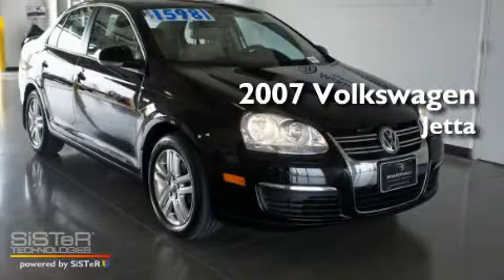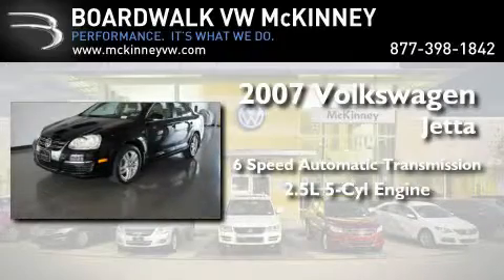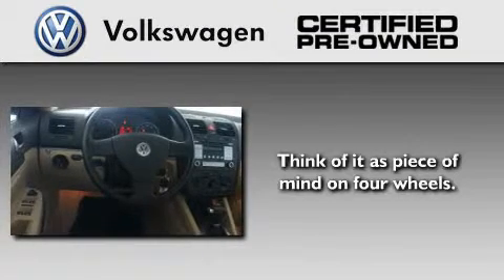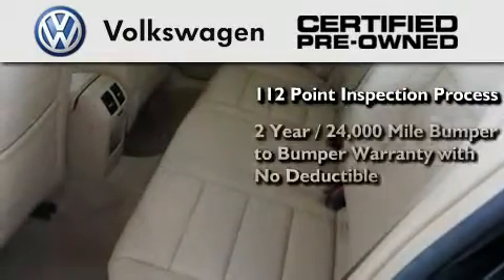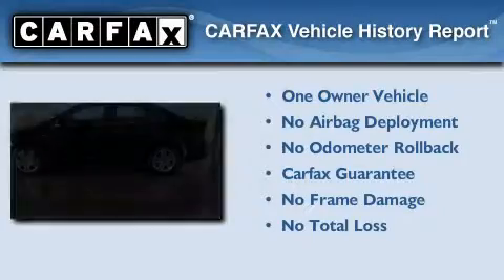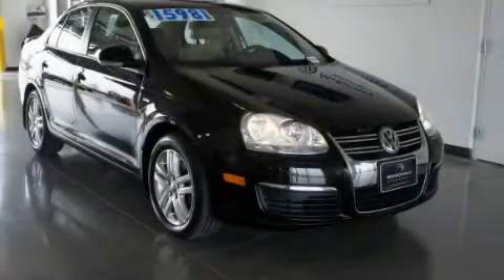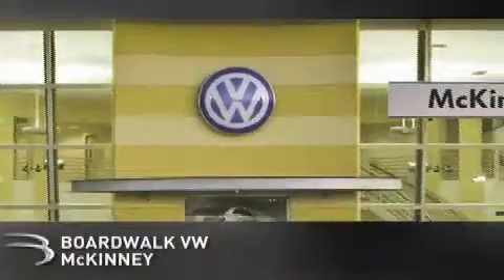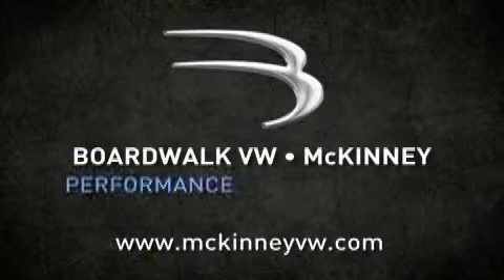2007 Volkswagen Jetta Sedan Certified McKinney TX 75070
Year : 2007

 Make : Volkswagen

 Model : Jetta Sedan

 Engine : Gas I5 2.5L/151

 Trans . : Automatic

 Exterior : Black With Pure Beige Leatherette

 Miles : 44,178

 Interior : Pure Beige V-Tex Leatherette

 Stock : M1356

 3600 South Central Expressway

 Pre-Owned 2007 Volkswagen Jetta Sedan McKinney TX